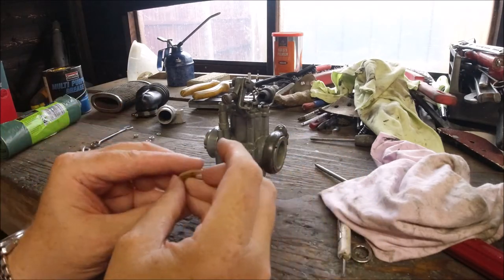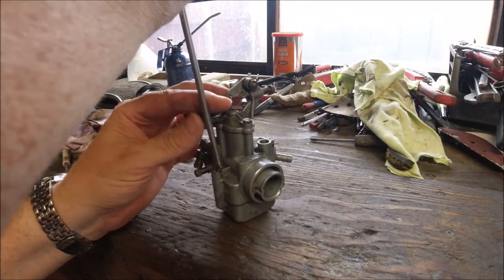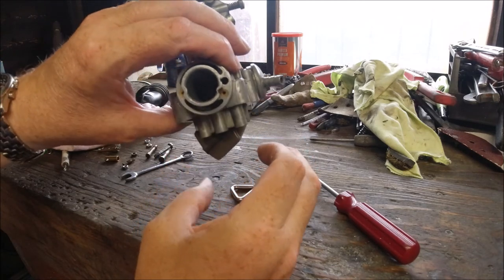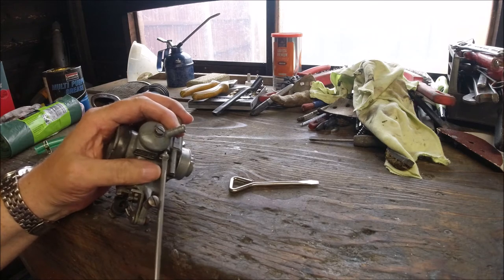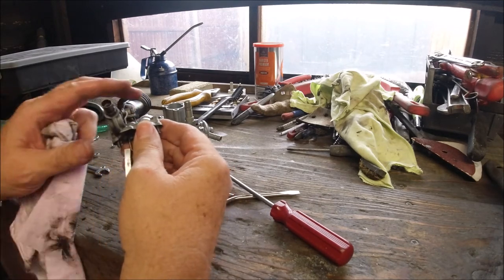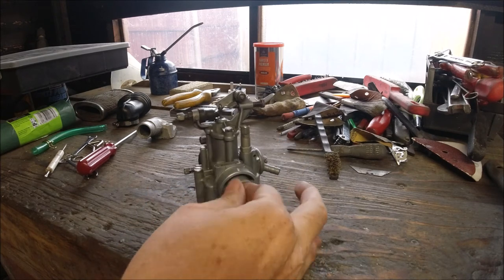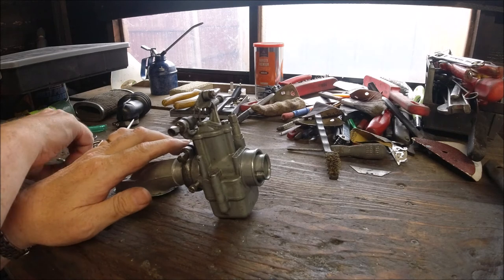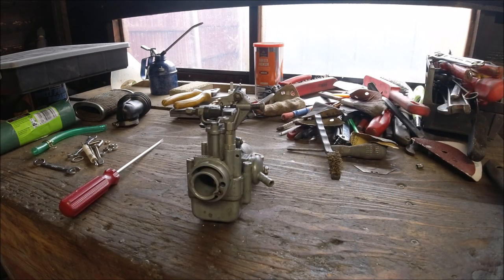Lambretta Dellorto standard carbs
the Dellorto Carb as fitted to the Series 3 Lambretta Scooter range